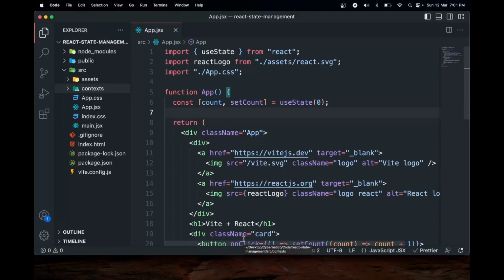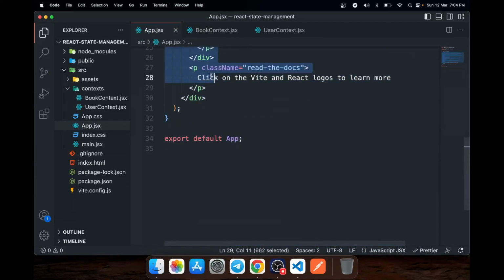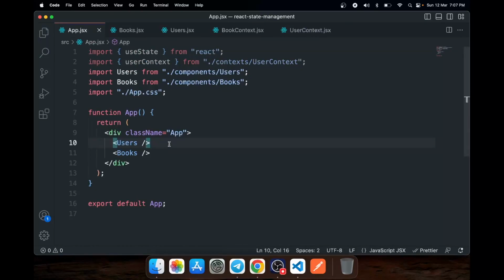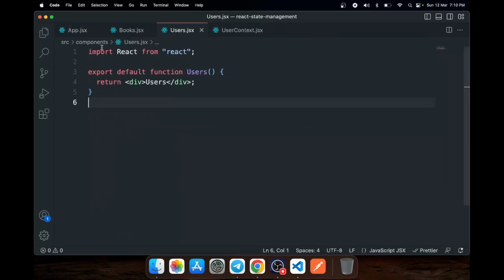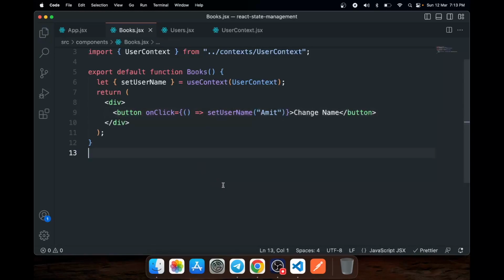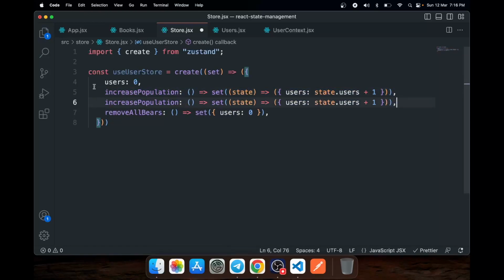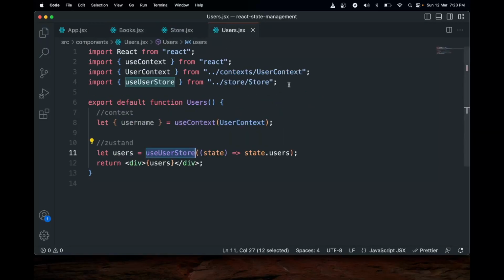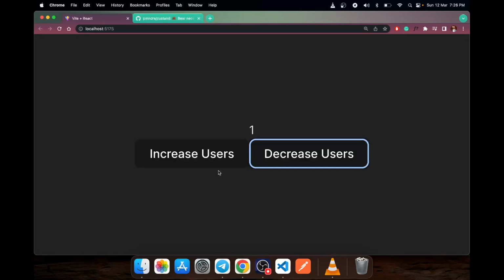React State Management - Crash Course!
Hey Guys, let's handle states in React using Zustand and React Context API.